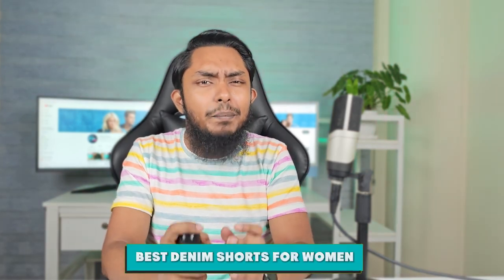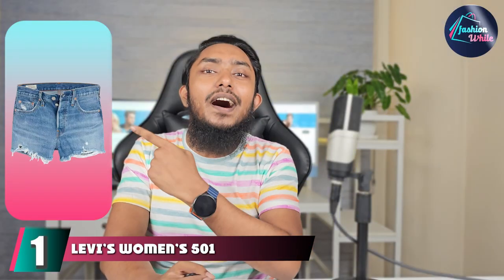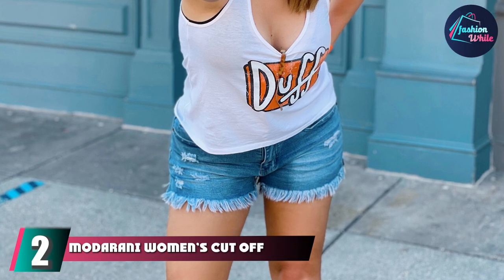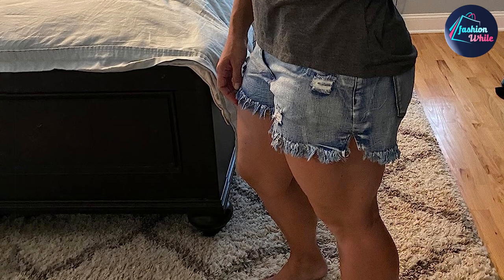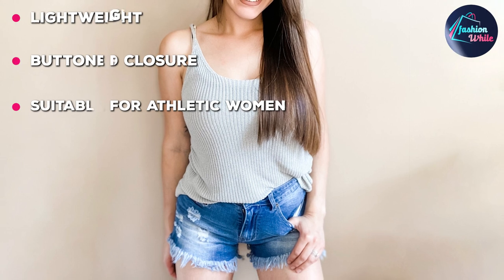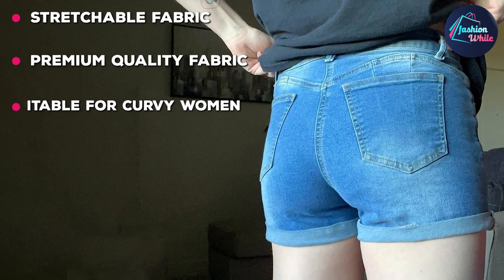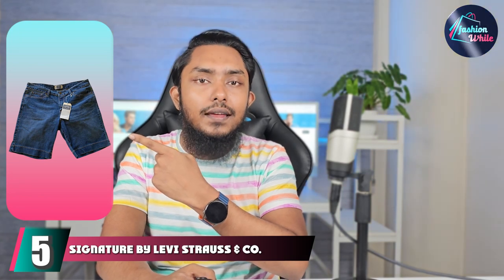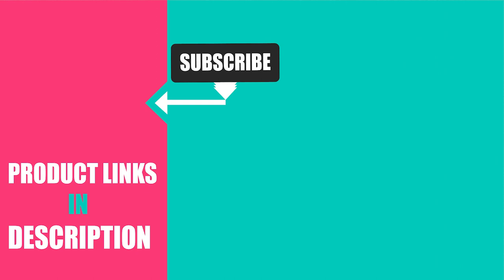Top 10 Denim Shorts for Women in 2024 | Detailed Reviews & Buyer's Guide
Links to the Best Denim Shorts for Women we listed in today's Denim Shorts for Women Review video & Buying Guide:

1 . Levi’s Women’s 501 Original Shorts

2 . Modarani Women’s Cut Off Denim Shorts

3 . Necooer Women’s Denim Shorts

4 . Govc Women’s Casual Summer Denim Jean Shorts

5 . Signature by Levi Strauss & Co. Mid-Rise Bermuda Shorts
What are the Best Denim Shorts for women in 2024?

In today's video, we reviewed the Top 10 best Denim Shorts for women on the market in 2024. We made this list based on our personal opinion and we ranked them in no particular order, after doing our research based on their prices, quality, durability, brand reputation, and many more.

After watching this video you will know which are the best budget, top selling and top rated Denim Shorts for Womens on the market today.

If you choose from this list you can be sure that you buy one of the best Denim Shorts for Womens available today.